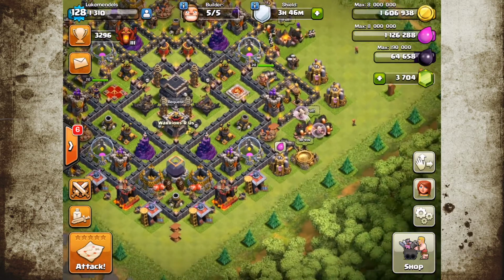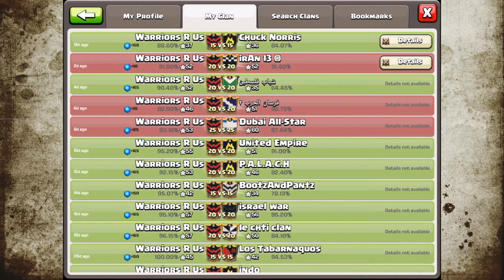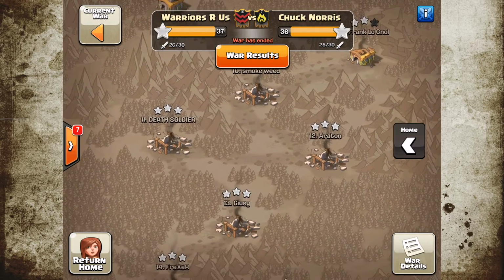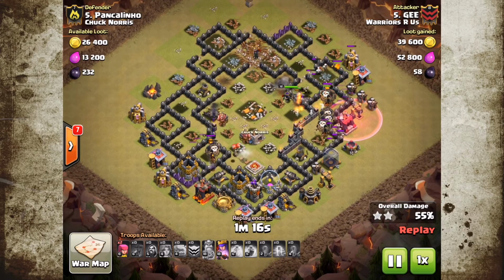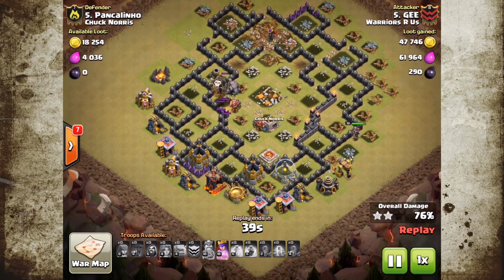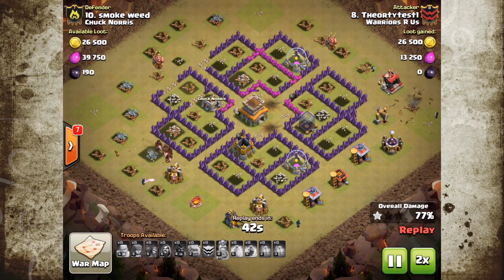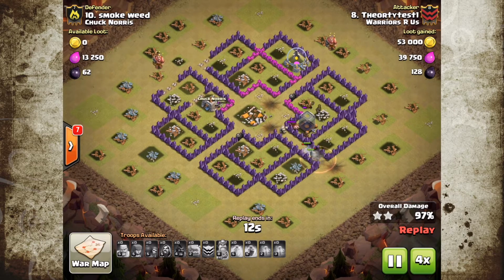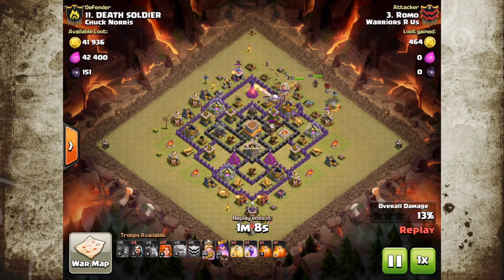War Recap: Chuck Norris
We did it, Warriors R Us has beaten Chuck Noris. Ok you can all go home now.